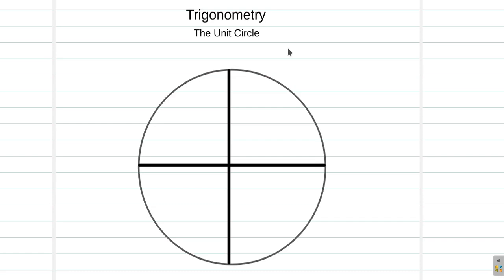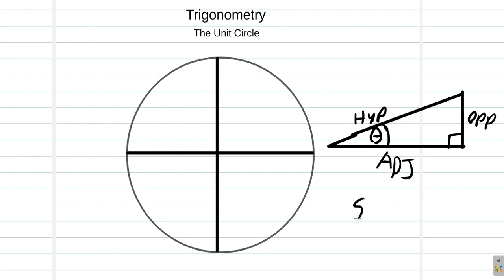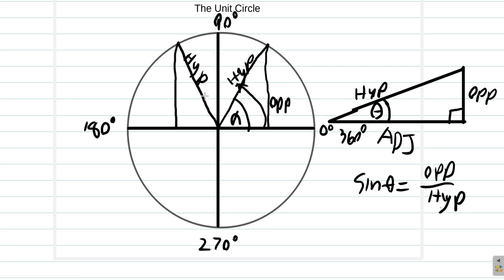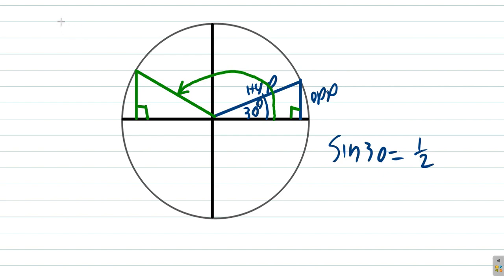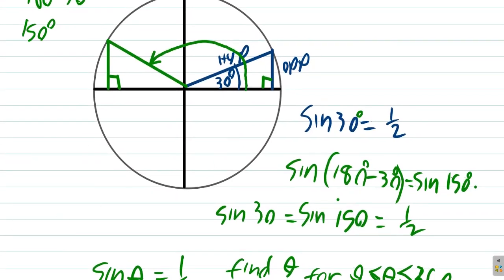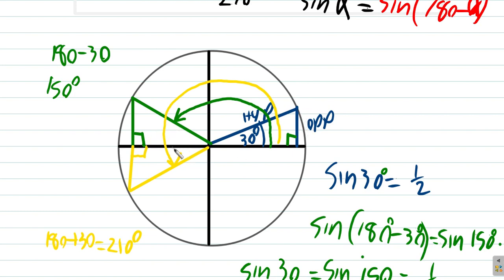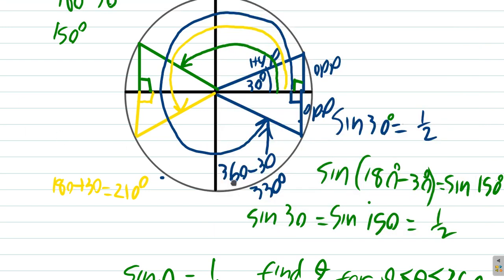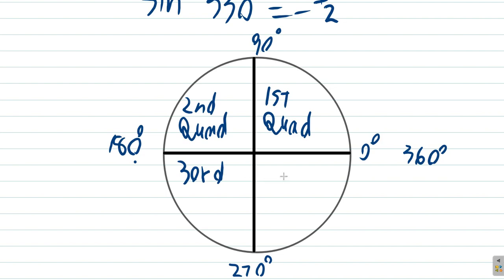Trigonometric Function Sine of an Angle